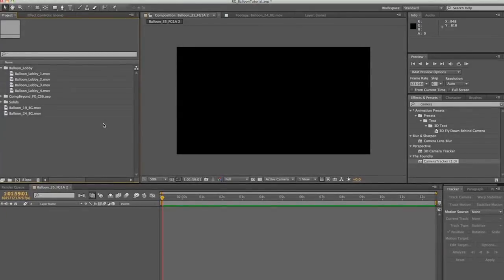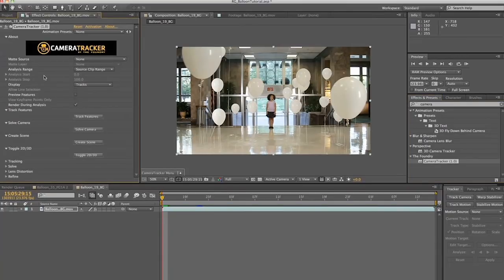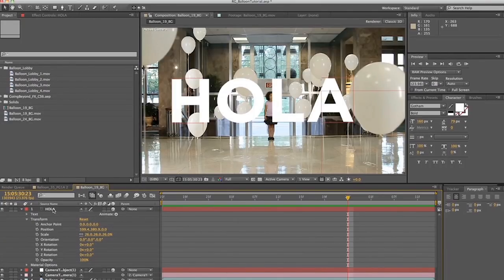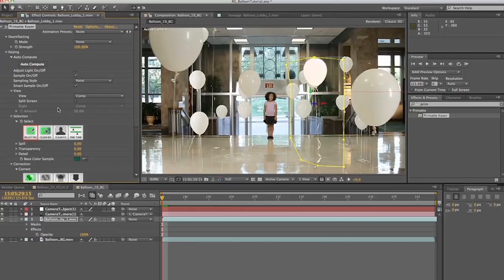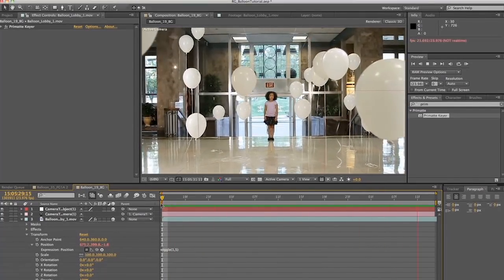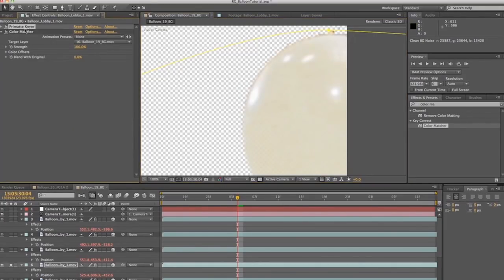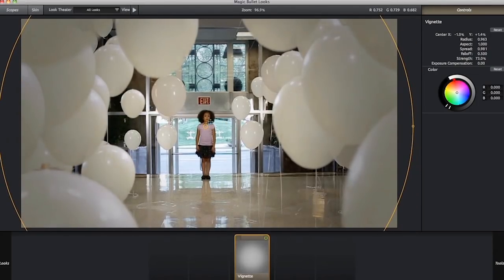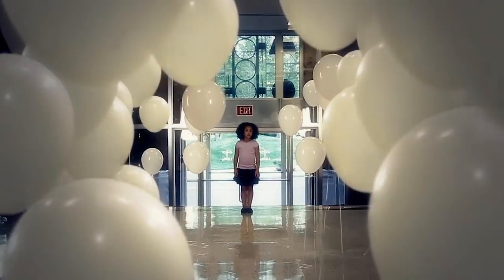Classic Tutorial | Room of Balloons with Trapcode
Seth Worley shows you how to realistically fill a room with balloons in After Effects.